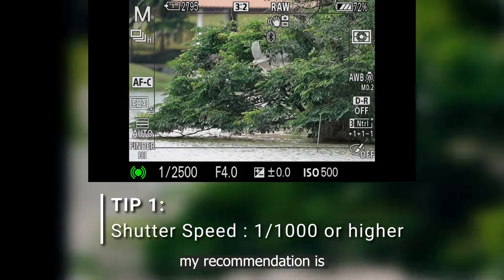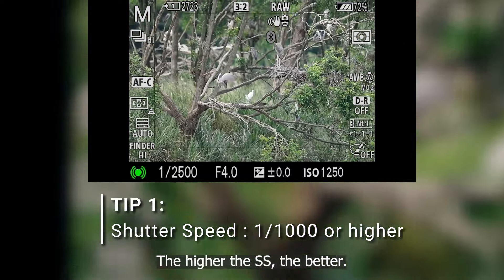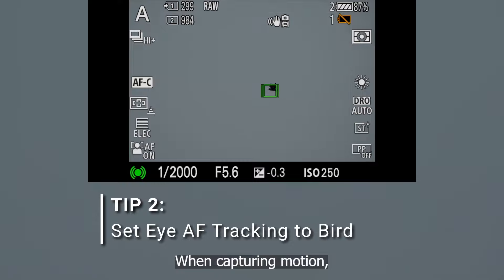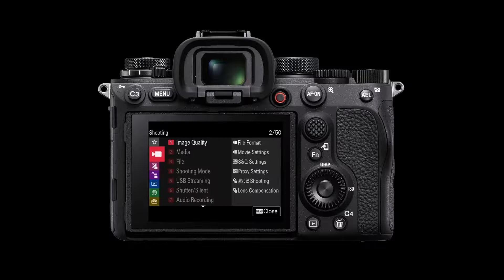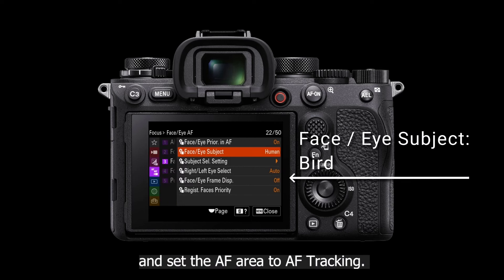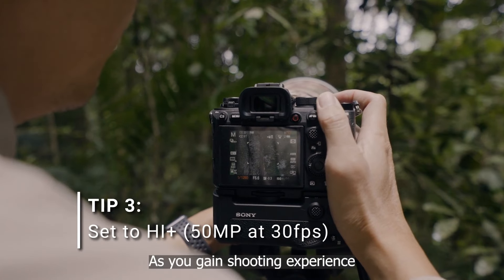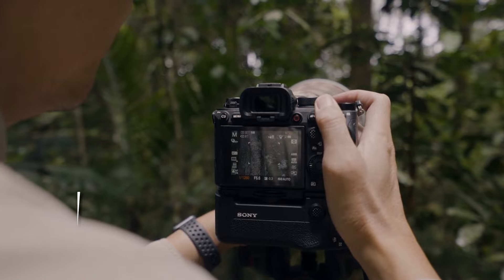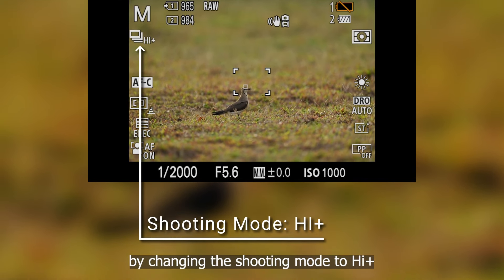Alpha Birding Tips Bird In Flight | Sony Malaysia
How about when shooting birds mid-flight?🤔🧐

Let Kiah Ng share a few tips for you to get that dynamic shot you've always dreamed of. 🦅🦜

Your comments and likes are our biggest motivation to do better, please take a second to share with us your thoughts.